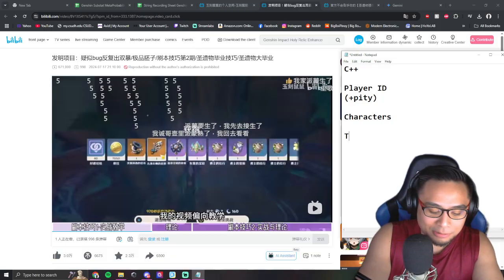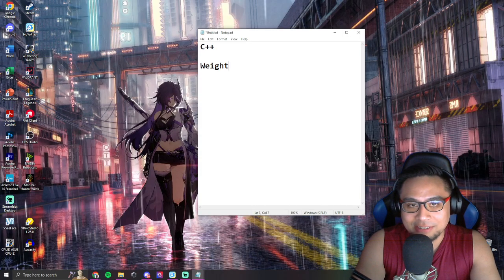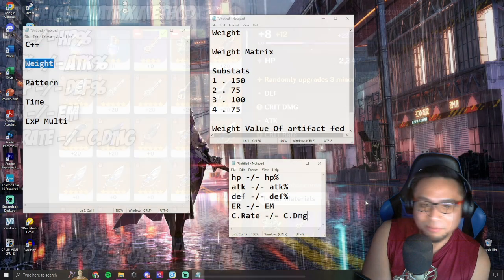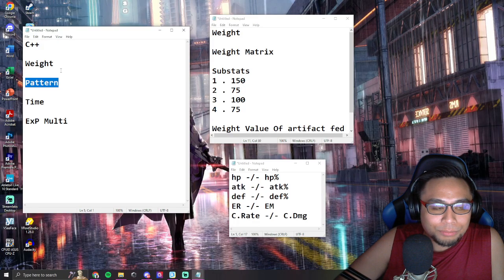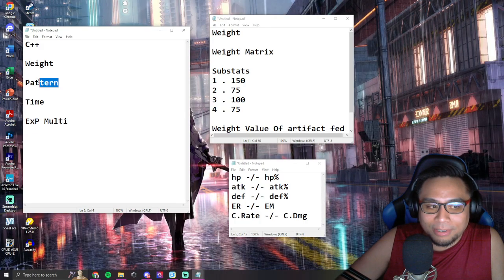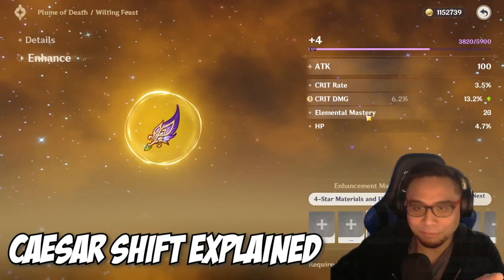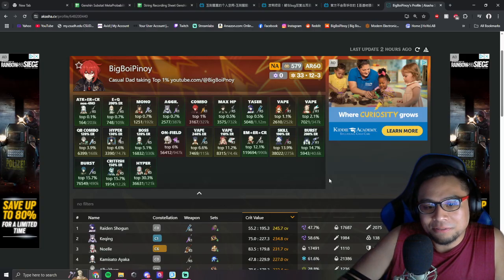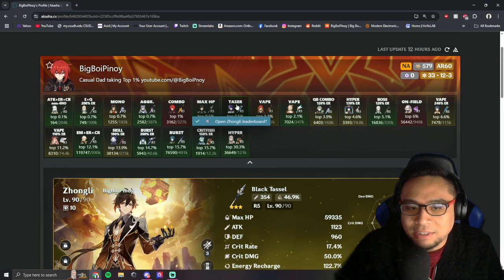Final Tutorial on Genshin Impact Artifact Manipulation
A Discussion and Tutorial on Everything We Know on Artifact Manipulation on Genshin Impact(which is the same system on HSR and ZZZ)

Footage was taken during Genshin Impact Version 5.4

Intro - 00:00
A Discussion on Genshin's Artifact System - 00:18
PRNG on Artifact Drops - 02:19
CN "Weight Upgrade Method" - 04:49
Genius Society's "Pattern Upgrade Method" - 12:35
My Last Genshin Account Review - 20:51
Discussion/Tutorial End and Thoughts - 22:03